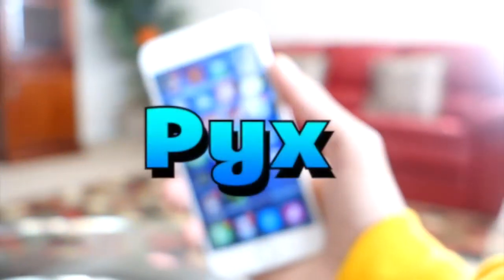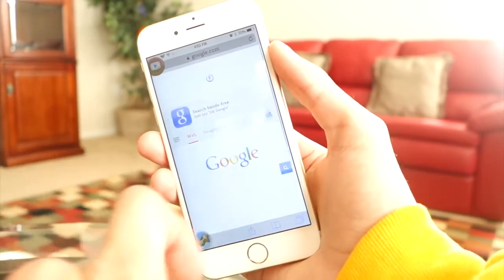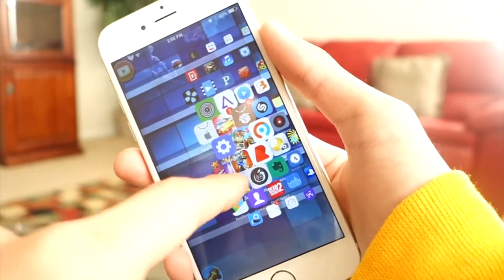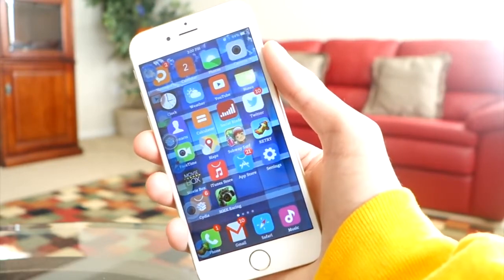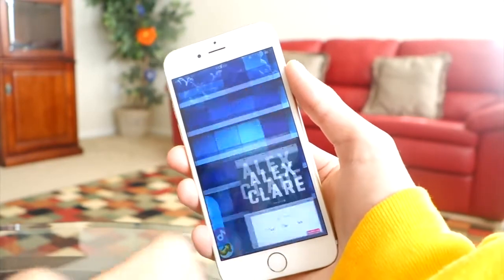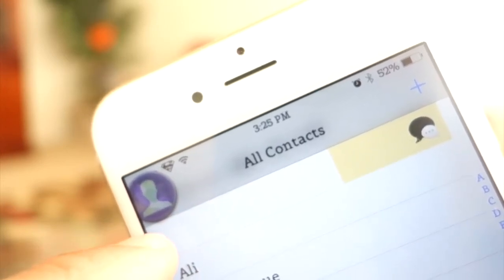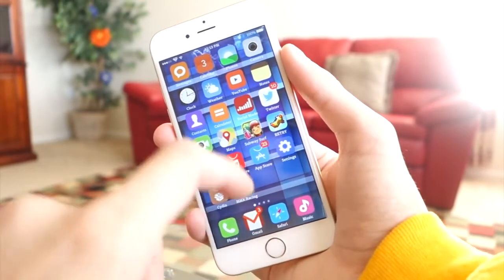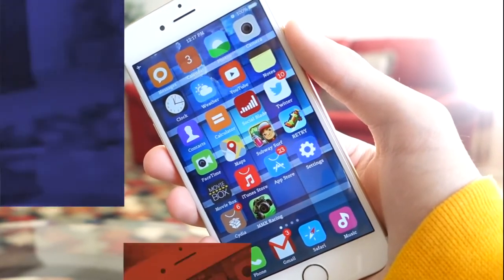TOP 10 BEST Cydia Tweaks and Apps for iOS 8 8 1 1 Compatible Tweaks TaiG Jailbreak